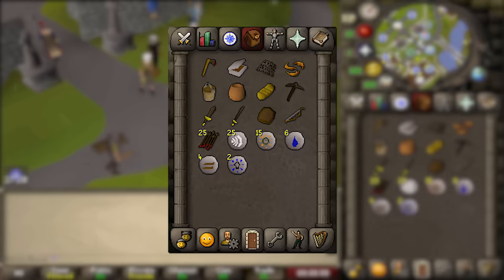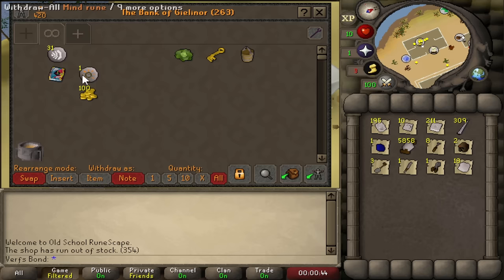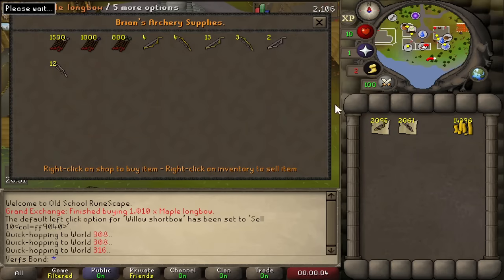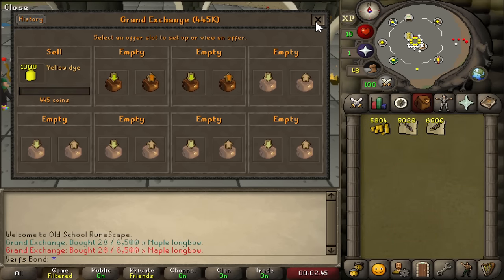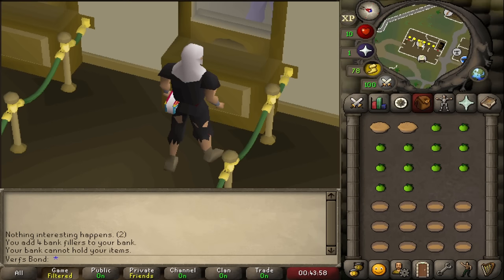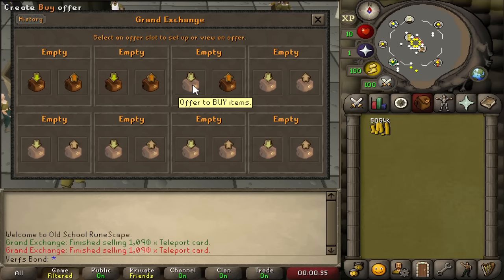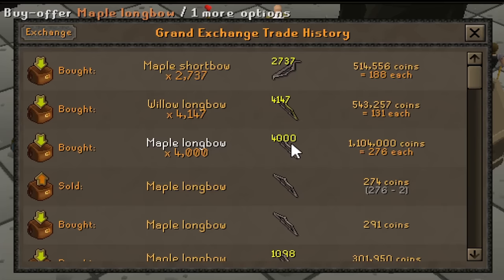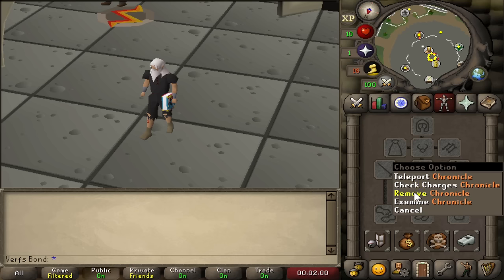How I Earned a Bond in F2P Within 24 Hours!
Using the Bond - Making a Runescape bond within 24 hours from scratch only using F2P worlds. Something I've always wanted to try and bonds are currently around 6,7M so it was an interesting challenge. Hopefully it helps some of you and enjoy the video :)

Ironside Computers!

How I earned a bond in f2p within 24 hours (2022)
In this video I will try to earn a osrs bond from scratch only using f2p money making methods. I used several methods to showcase a variety of ways to earn gp in f2p. It took a total of 17 in game hours to buy a bond.

Verf, Runescape, OSRS, F2p to Bond, Bond From Scratch, Old School Runescape Bond